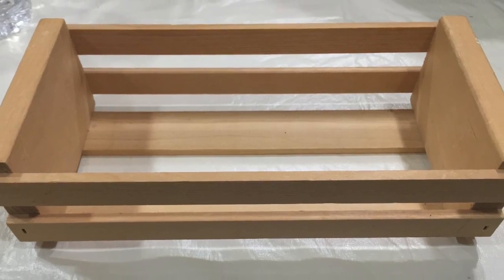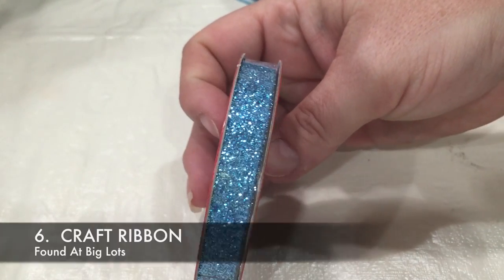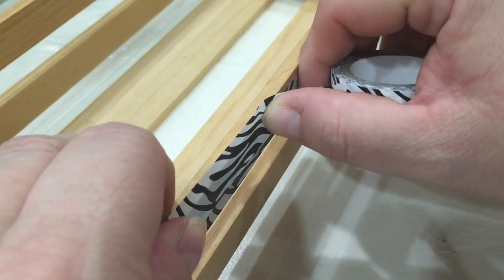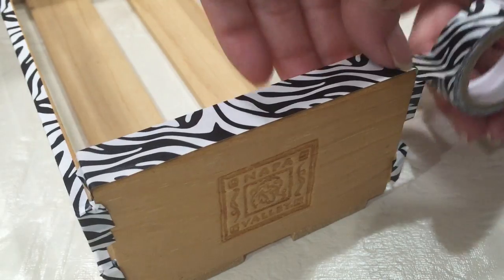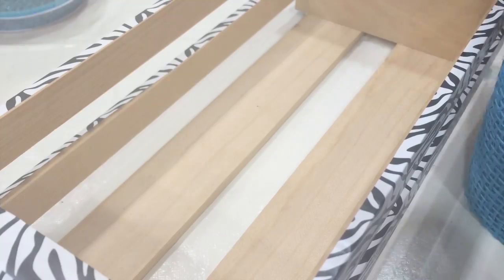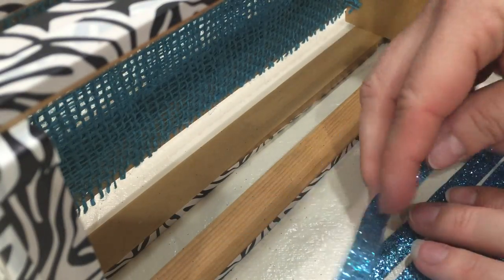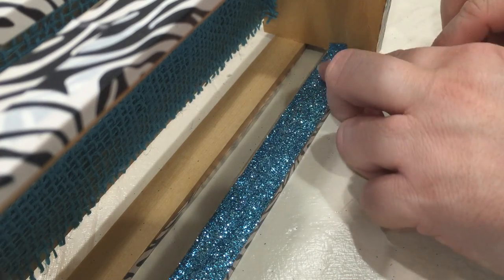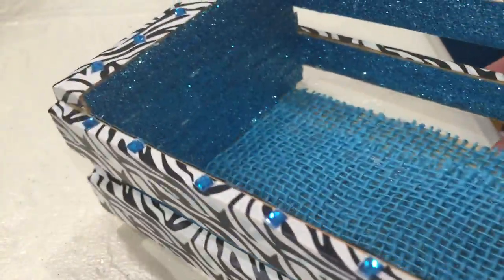DIY: VANITY TRAY II (WITH WASHI TAPE)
How to take an ordinary tray box and transform it into something EXTRAordinary!